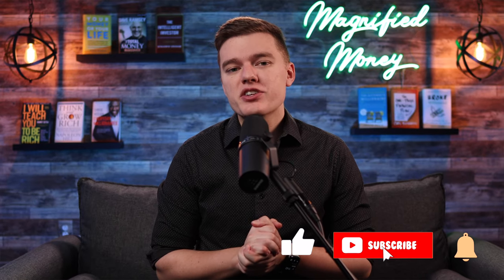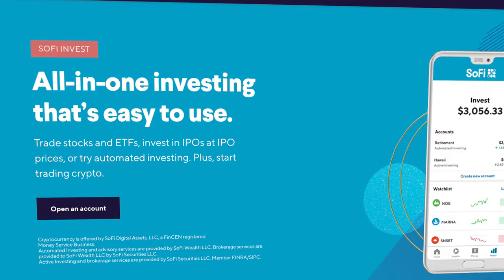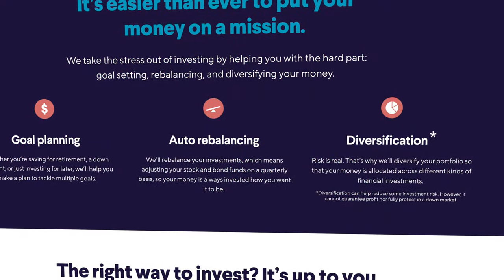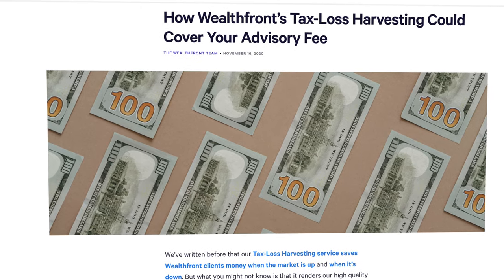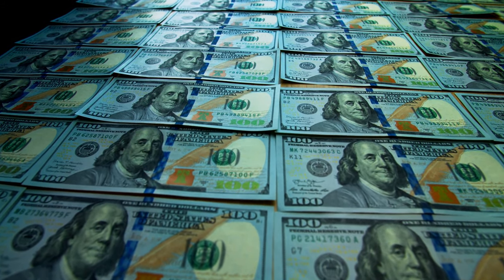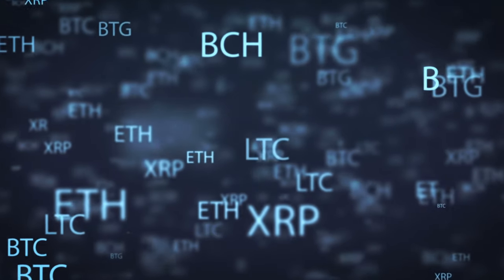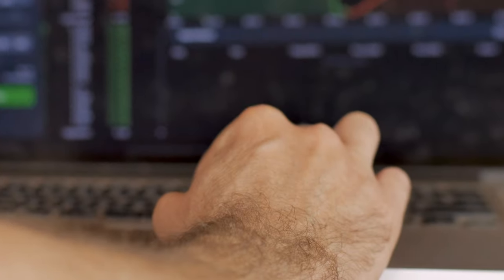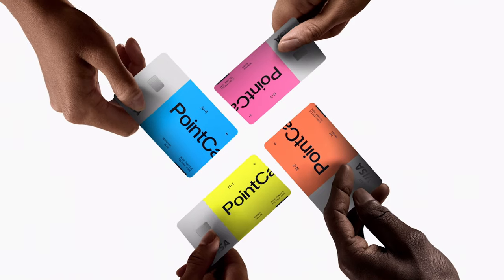SoFi vs. Wealthfront | Best ONE-STOP Finance App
SoFi vs. Wealthfront

SoFi is an incredible banking tool that also has investing features while Wealthfront is an investing tool that also has banking features so which one is the best one-stop-shop for your finances. Well, today let's find out.

The core feature of SoFi is their SoFi money account which gives you the ability to get paid up to two days early, pays a decent 0.25% interest rate which is alright currently but not that great but they also have no fee overdraft coverage, a generous welcome bonus which you can get using the link down in the description below, access to their network of over 55,000 free to use ATM's, no fees across the board, and in my opinion, one of the best designed mobile apps when it comes to financial technology. So while SoFi was technically started as a student loan lender and that is absolutely still a large part of their business, in my eyes at least I view SoFi money as their core platform however what you may also know is that SoFi has their own investing tool as well and that's why I would put them in the category of a banking tool that also has investing features but as we've talked about before the investing platform on SoFi is a little bit limited.

Similar to SoFi I have made a number of videos about this platform including a brand new video where I walk you through every single menu step-by-step so sure to check that out if you want to give this platform a shot and I'll also leave a link in the description where you can get your first $5000 of investments managed for completely free. But in a nutshell, Wealthfront really made a name for themselves by offering one of the easiest to use automated investing platforms and similar to SoFi’s automated investing platform and some other competitors that are on the market, again they're going to ask you your risk tolerance, what your financial goals are and from there they will build a custom portfolio for you made up of different asset classes like U.S. stocks, foreign stocks, emerging markets, dividend stocks, municipal bonds, REITS, TIPS, and several others.

For me personally, I have decided to go with Wealthfront because I have little interest in buying individual stocks and if I do well I have a SoFi invest account and I can go ahead and do that. But for a majority of my long term retirement investing including my own Roth IRA and my business is step IRA, I absolutely love Wealthfront and I love the fact that I can just set up an automatic transfer, it has a custom catered portfolio that in my opinion is much more robust and optimized than the automated options from SoFi. Zooming out a little bit further if I had to decide between these two platforms and pick one of them to be my all-around financial tool no surprise here but I would personally go with SoFi.

0:00-Wealthfront vs. SoFi
0:55-SoFi Features
4:03-Wealthfront Features
6:59-Key Differences
10:04-The FINAL Verdict
11:09-Earn FREE Money